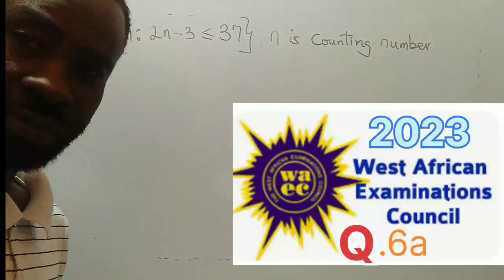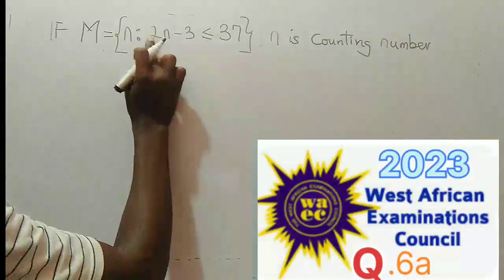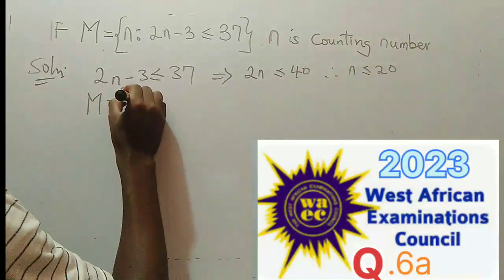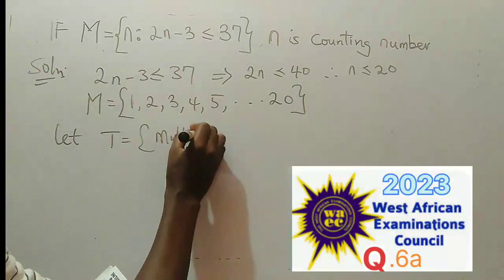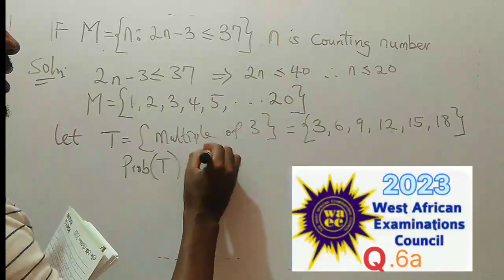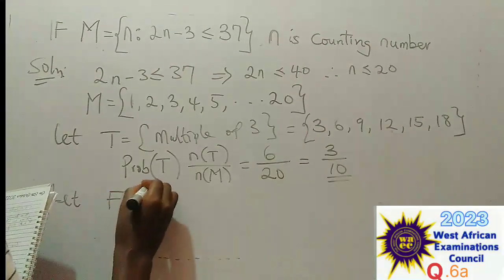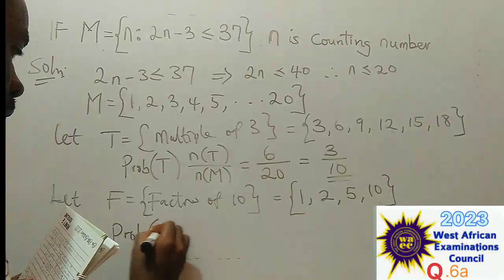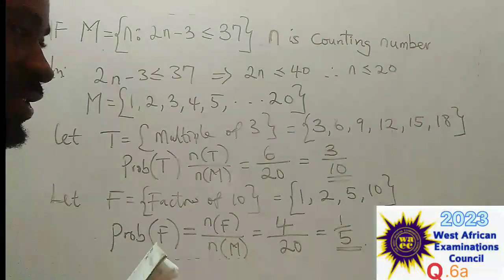WAEC 2023 Mathematics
WEAC 2023 (MATHEMATICS)
Solution. Theory Question 6.a by to